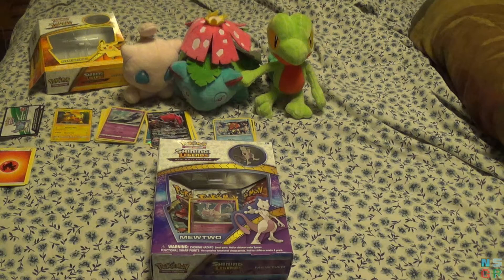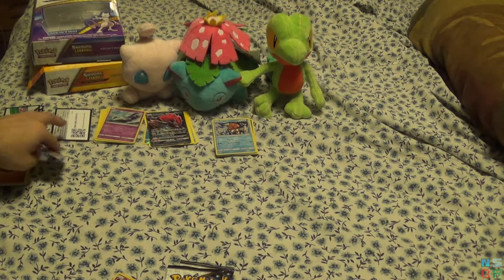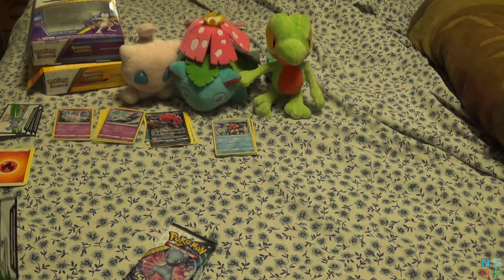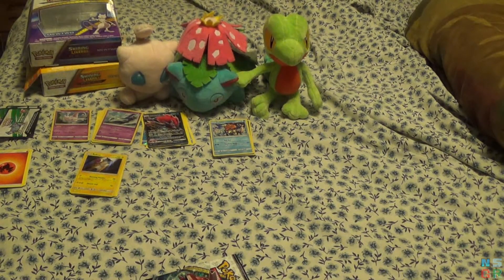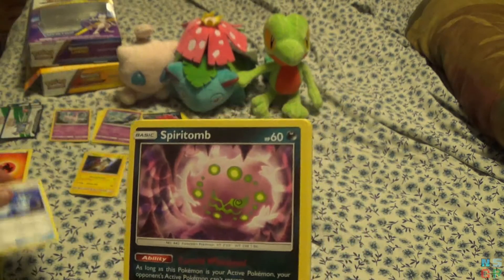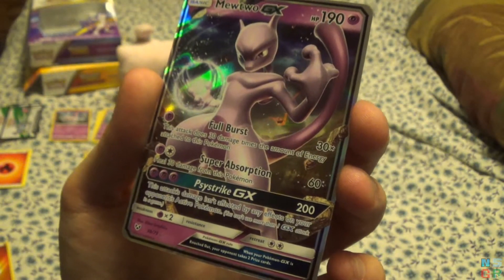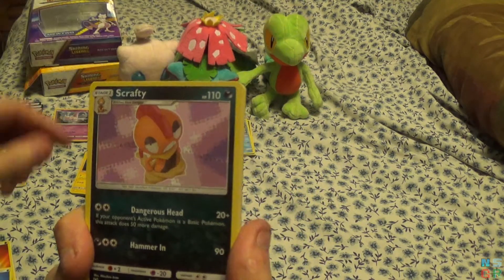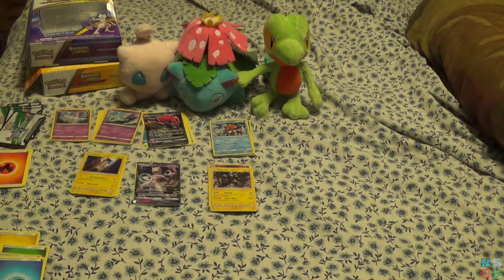Pokemon TCG Shining Legends Mewtwo Pin Collection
Today I open up the other Shining Legends pin collection box.  Time to see if I get anything that can top the Zoroark-GX I got yesterday.